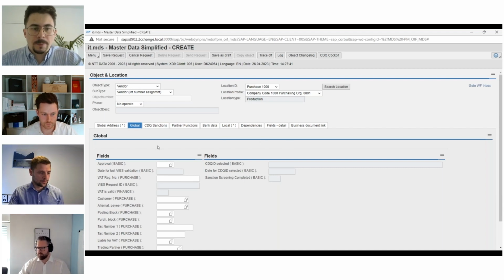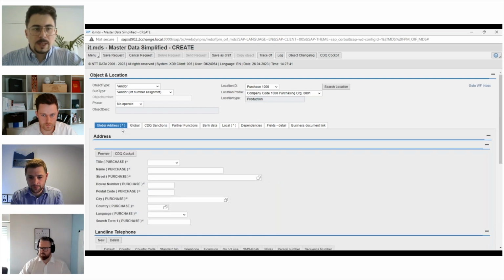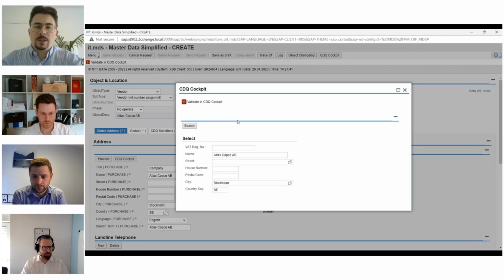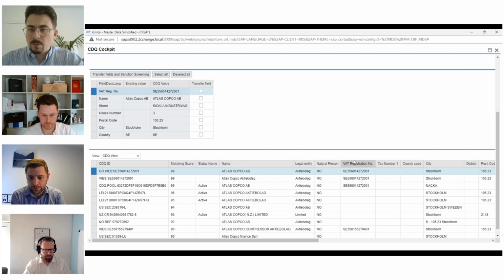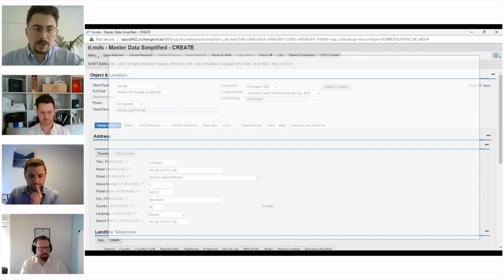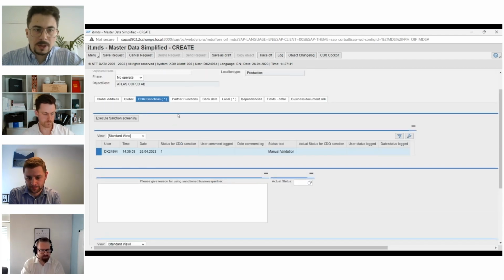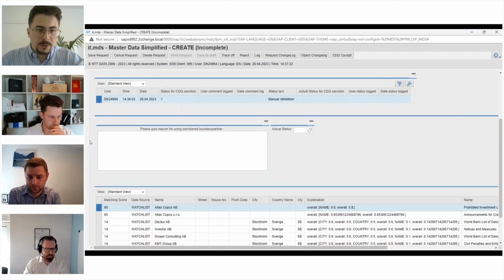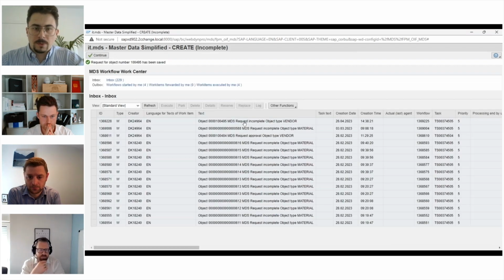GLASSWING & CDQ | Demo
In this demo video, we showcase some of the functionality of GLASSWING coupled with CDQ.